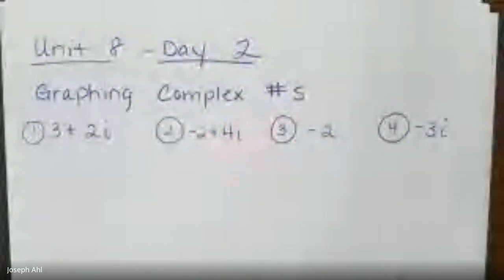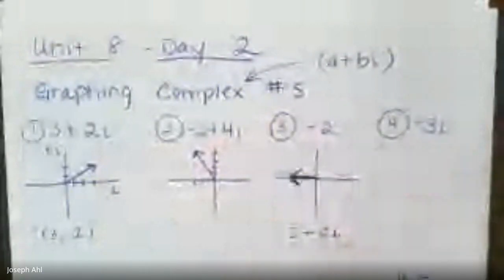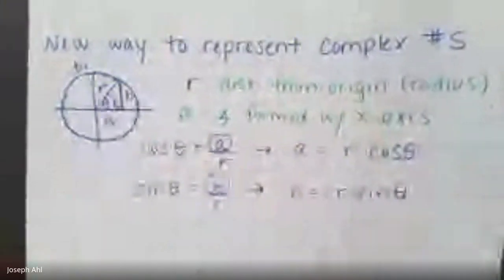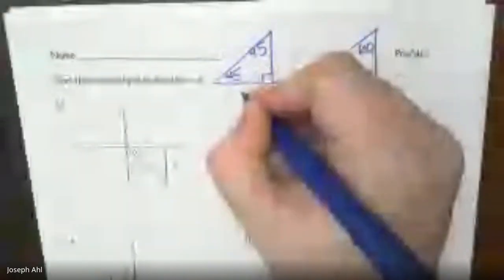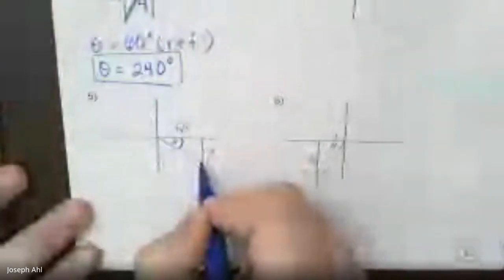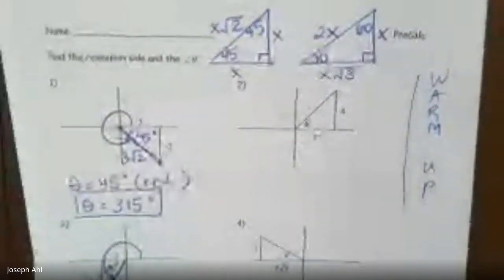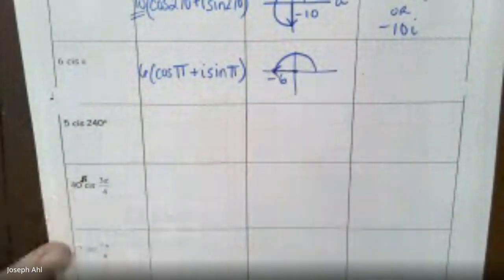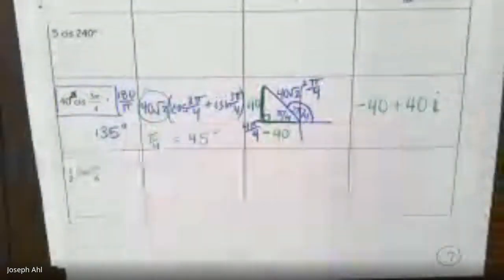Unit 8 - Day 2 (PC)